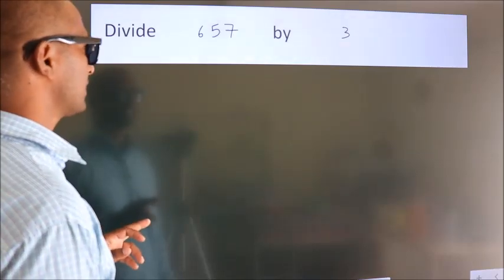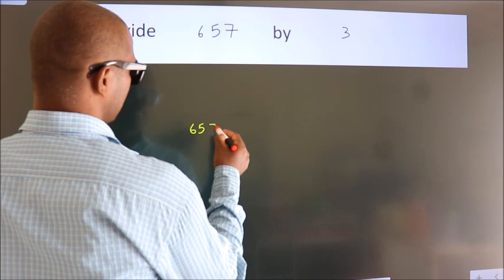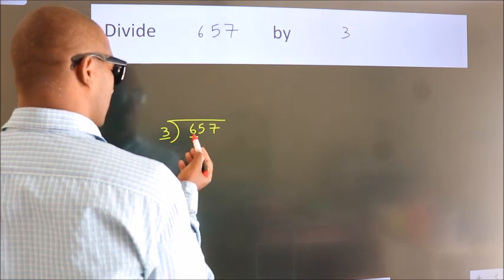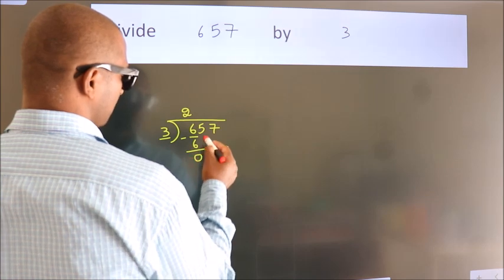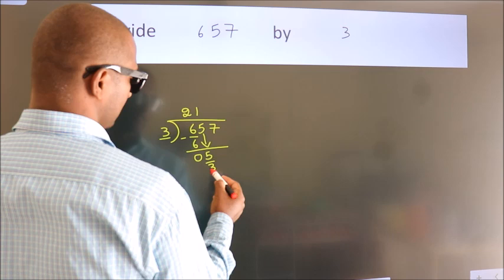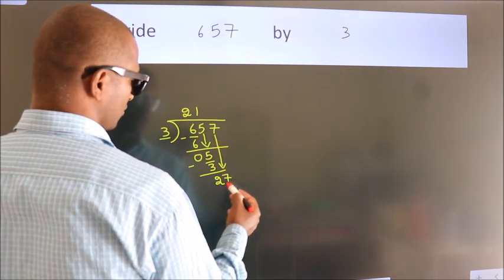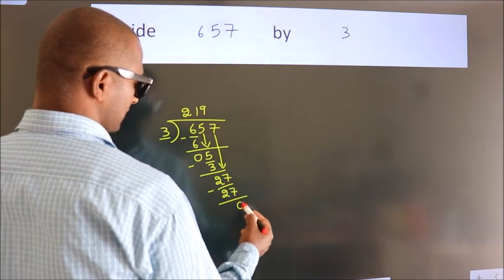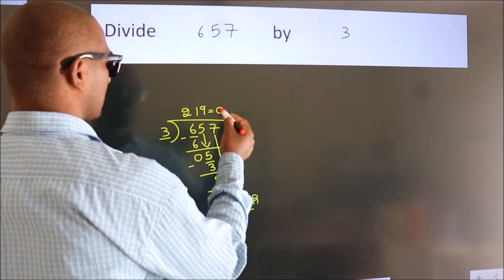Divide 657 by 3